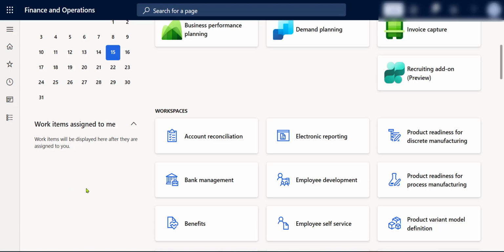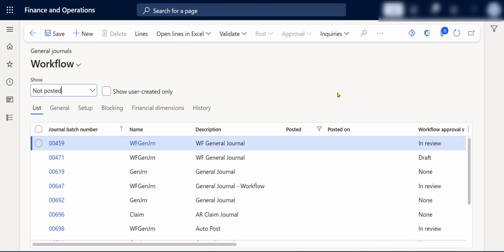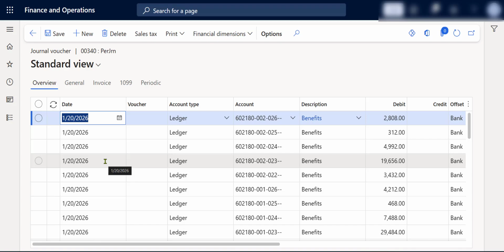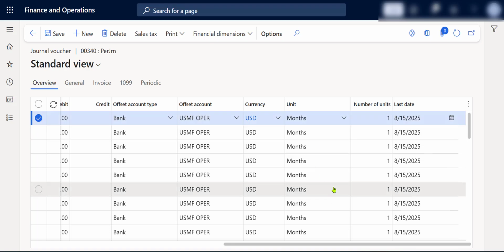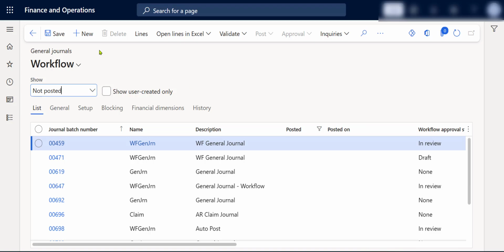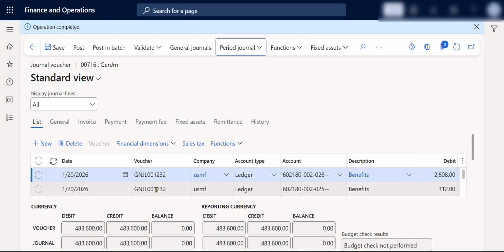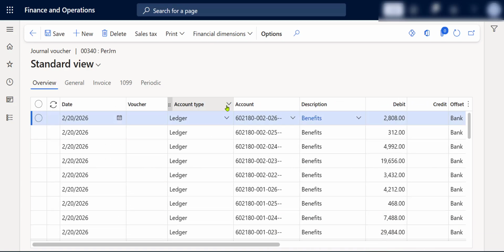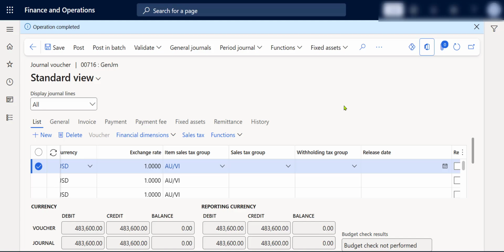D365 Periodic Journals Explained | Automate Recurring Entries in Dynamics 365 Finance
Topic: D365 Periodic Journals Explained | Automate Recurring Entries in Dynamics 365 FinanceLearn how to automate recurring journal entries in Dynamics 365 Finance & Operations using Periodic Journals. This comprehensive tutorial explains everything you need to know about setting up and managing recurring transactions in D365:

 What are Periodic Journals in Dynamics 365 Finance?
 How to create and configure recurring journal entries
 Best practices for financial automation and efficiency
By the end of this video, you’ll be able to save time, reduce errors, and streamline your accounting processes using D365. Perfect for accountants, finance professionals, and D365 consultants!
Topics Covered:
Periodic Journals setup and configuration
Posting recurring entries
Automating financial transactions in D365

Timestamps:
00:00 – Introduction
00:35 – What Are Periodic Journals in D365?
02:05 – Benefits of Automating Recurring Entries
03:10 – Navigate to Periodic Journals in Dynamics 365
04:25 – Creating a New Periodic Journal
06:00 – Setting Up Journal Name and Parameters
07:20 – Adding Accounts and Amounts for Recurrence
08:35 – Configuring Frequency and Date Intervals
09:45 – Posting and Validating Periodic Journals
11:00 – Tips for Troubleshooting and Best Practices
12:10 – Final Review & Key Takeaways

Transcript: